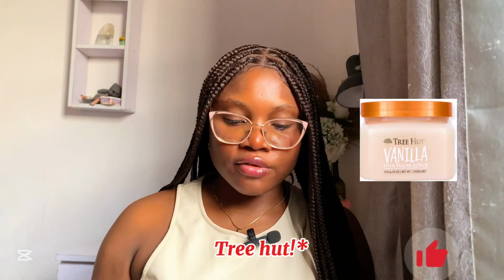Get Glowing Skin On A Budget! Simple Skincare Routine For Beginners | Face And Body Care Tips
Hi my loves, welcome back to another video, Today we are diving into the skincare basics you need for a glowing face and body, here are affordable skincare products that works,